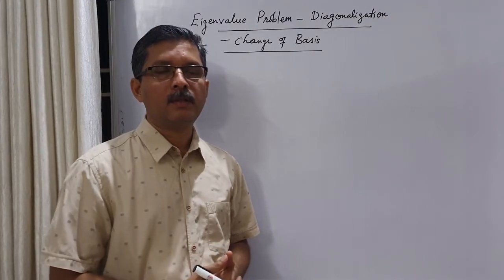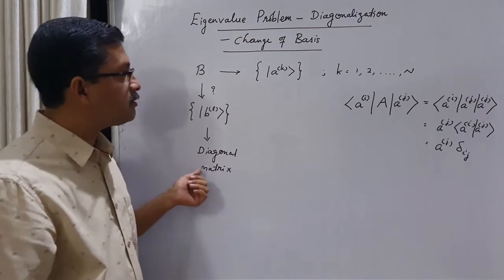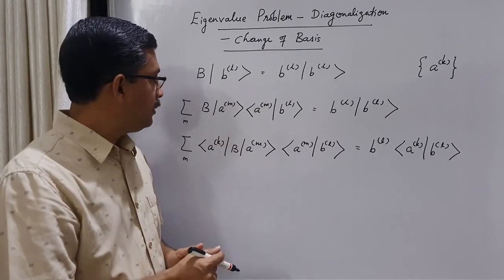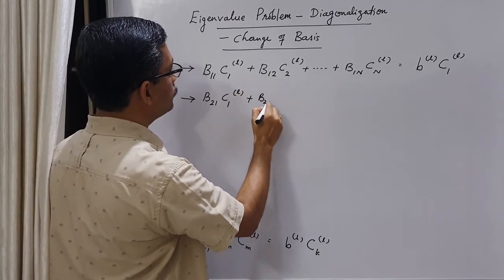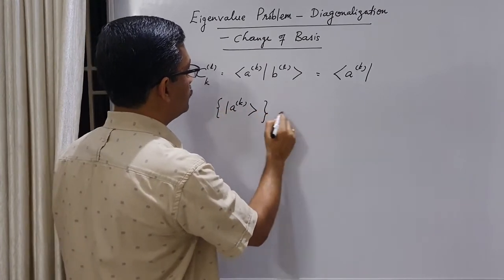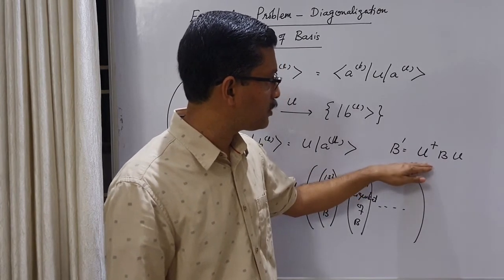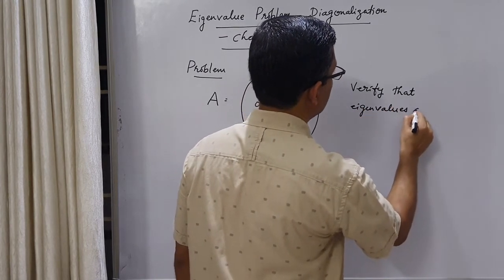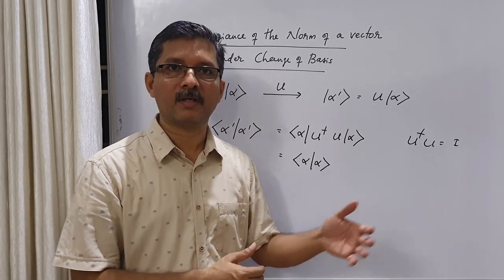Linear Vector Space : Part 18 : Change of Basis -III